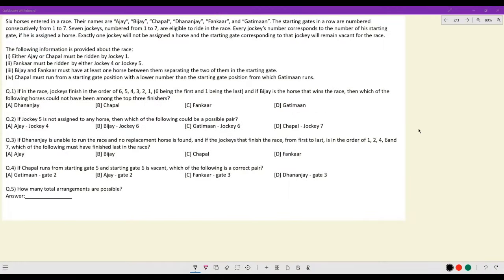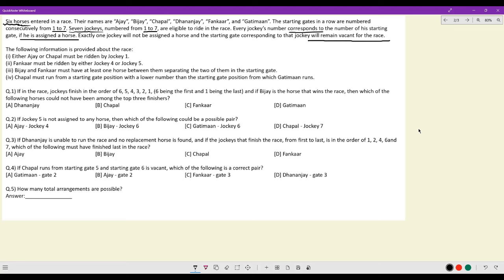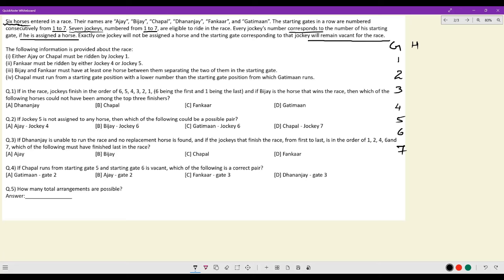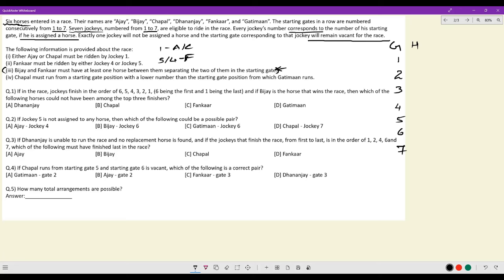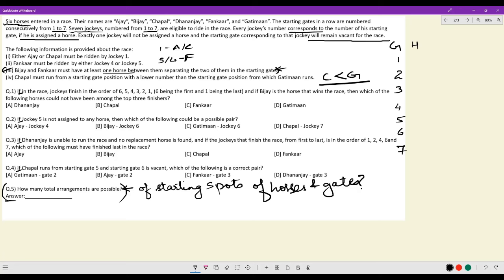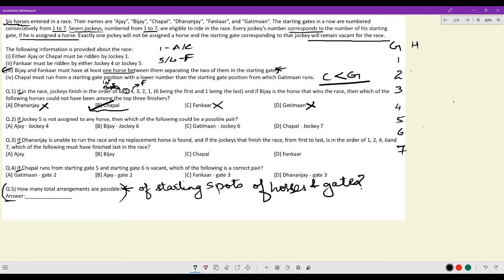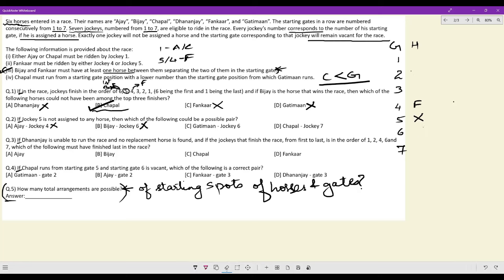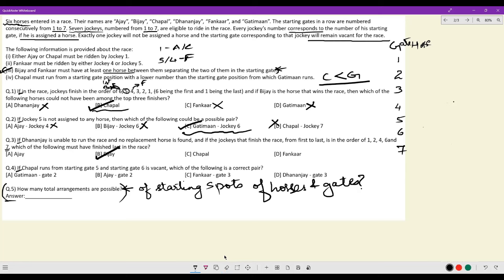Conundrum Carousel || Set 1